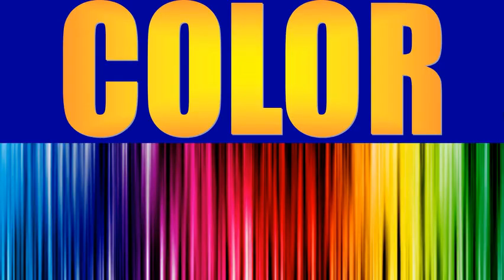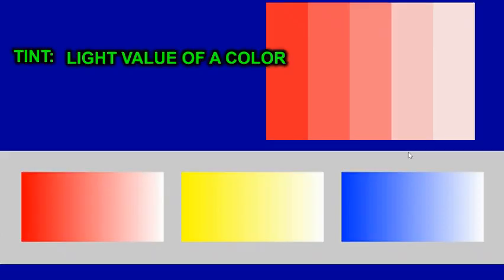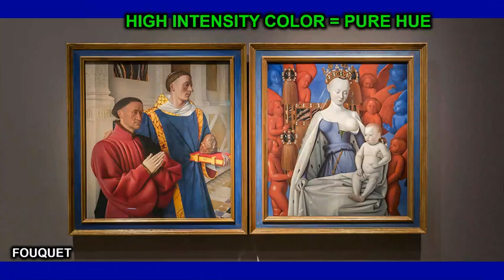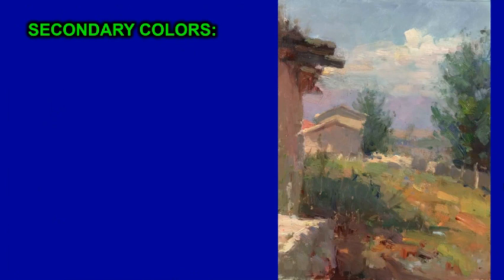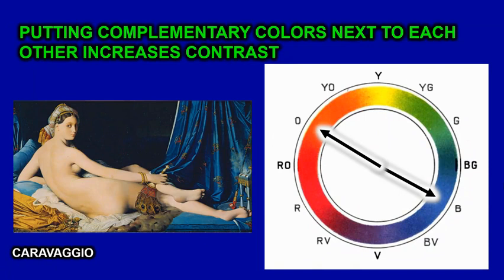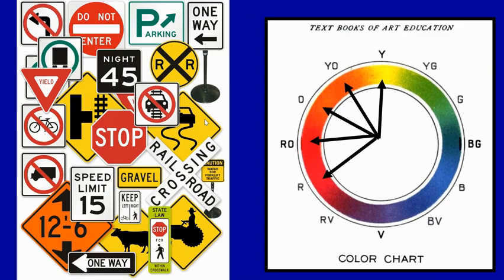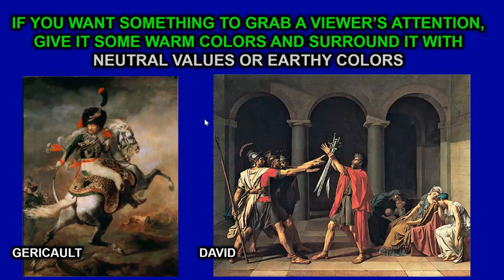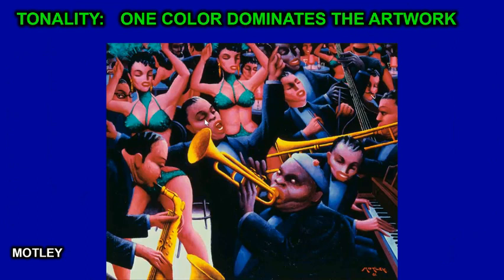2.2 ELEMENTS & PRINCIPLES - COLOR - SEMESTER 2